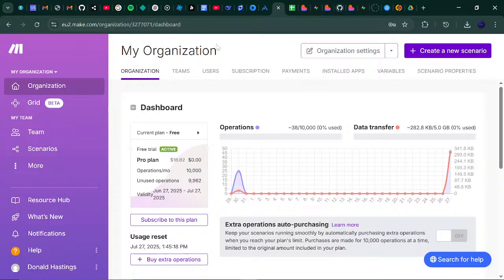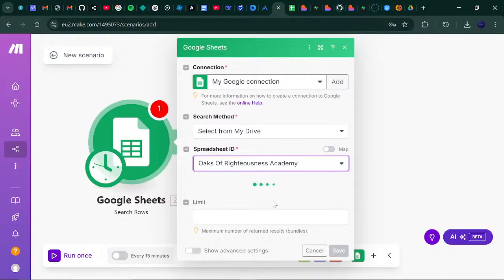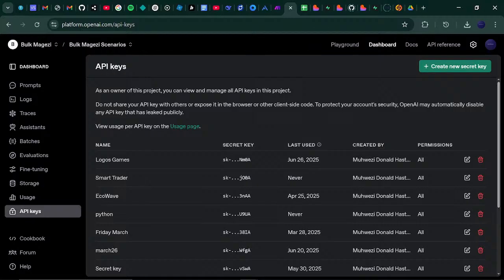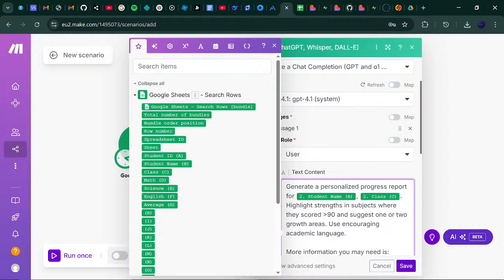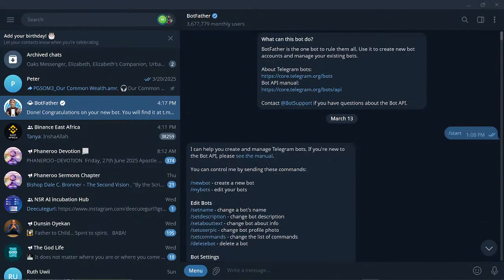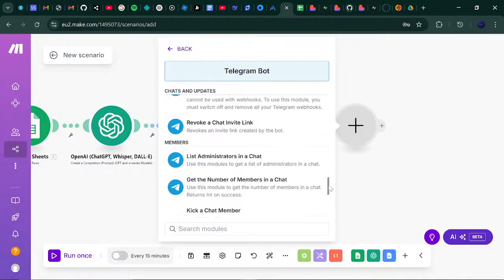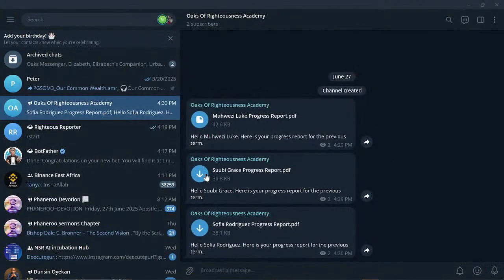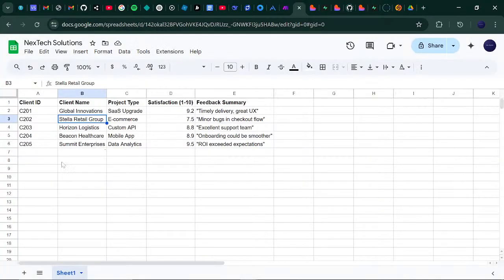Master Class: Automate Your Workflow with Make.com| Google Sheets, OpenAi & Docs Integration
Unlock the power of AI-driven automation in this comprehensive master class! 🚀 Learn how to seamlessly connect Google Sheets, Google Docs, and OpenAI (ChatGPT) using Make.com to supercharge your productivity.

In this session, you'll discover how to:

Automate data processing and reporting with Google Sheets

Generate AI-powered summaries and personalized feedback using OpenAI

Create dynamic documents in Google Docs automatically

Build custom workflows that save time and reduce manual tasks

Whether you're a teacher, business professional, or automation enthusiast, this tutorial will equip you with practical tools and step-by-step guidance to transform your daily workflows.

👍 Like if you find this helpful and share your questions in the comments below.